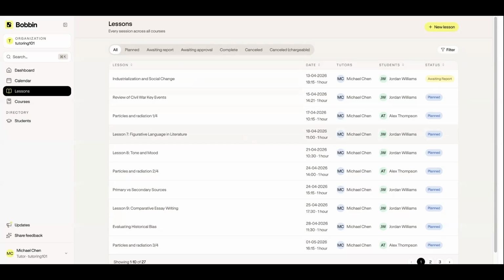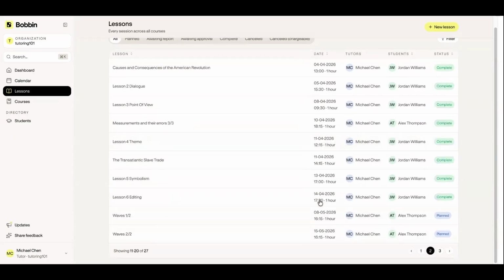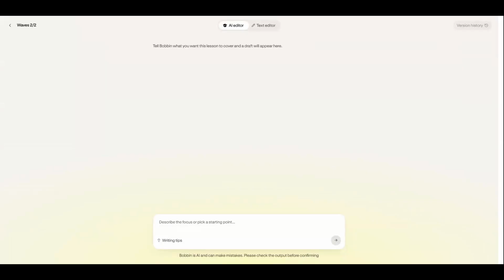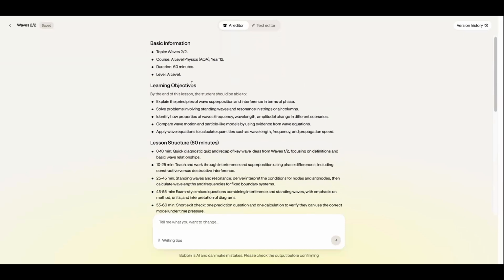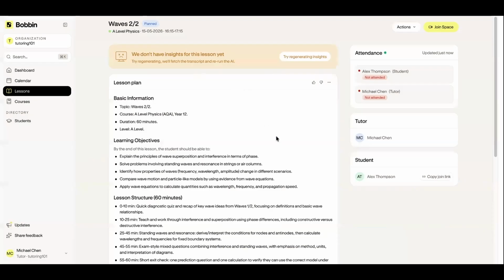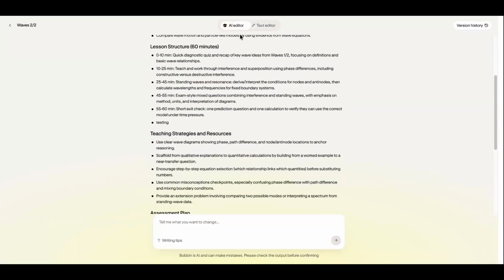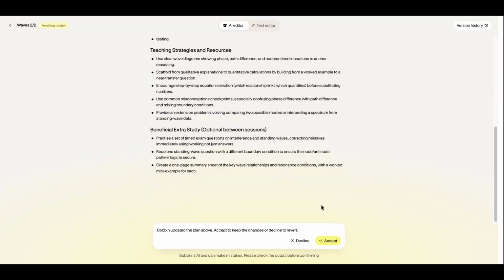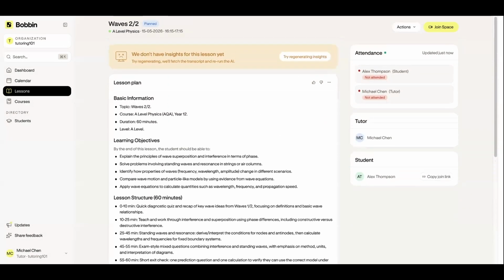Bobbin Tutor Guide: Creating Lesson Plans